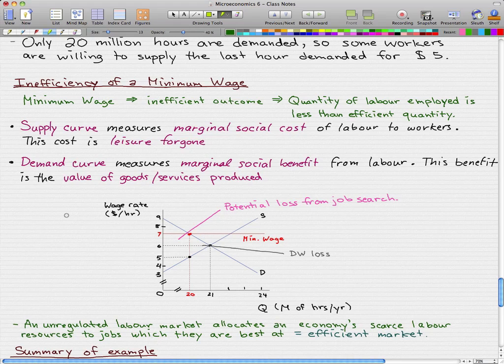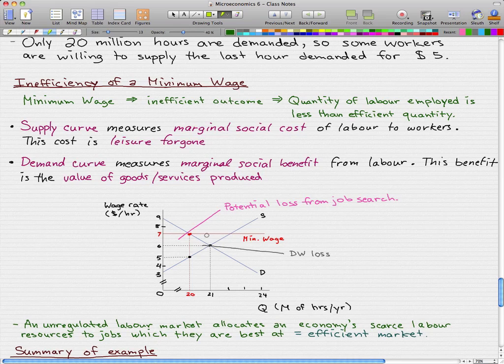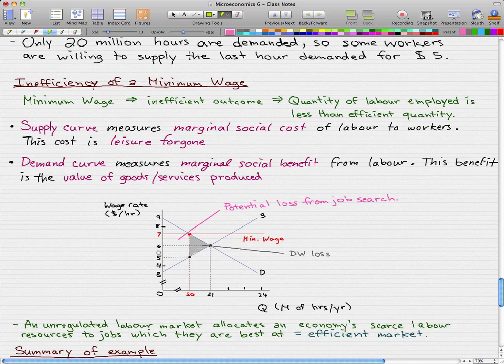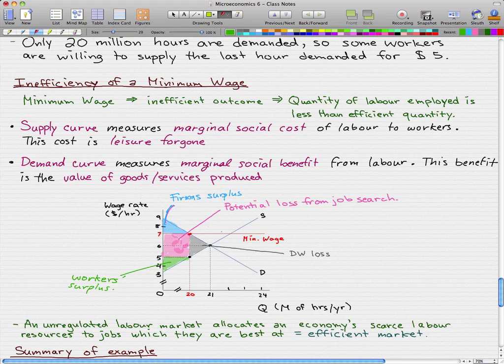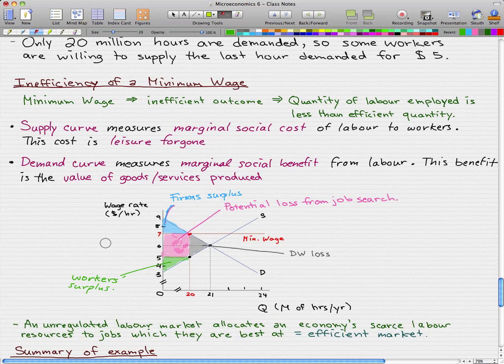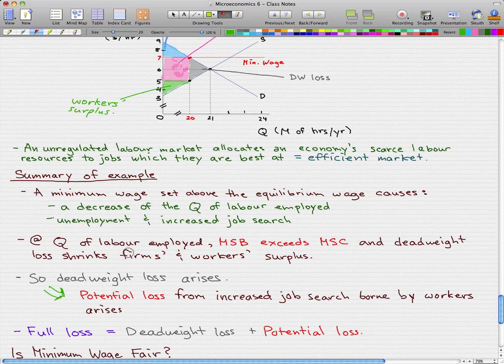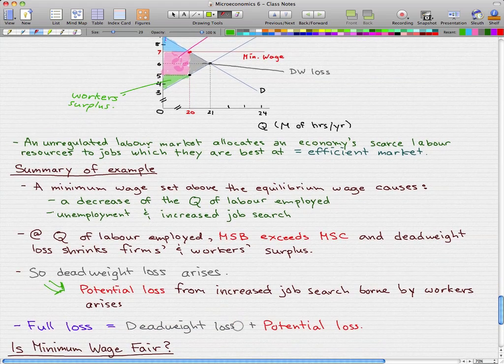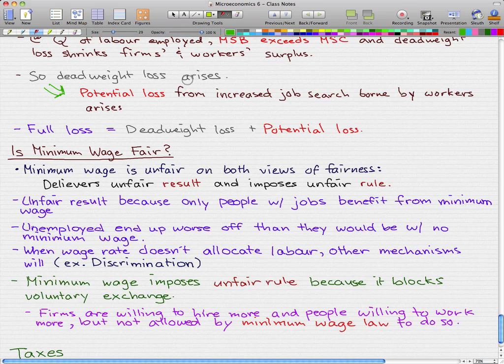Microeconomics - 85: Inefficiency of Minimum Wage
Minimum wage causes inefficient outcome causes quantity of labour employed to be less than efficient quantity? Watch and find out!